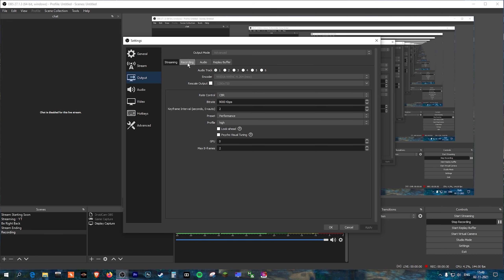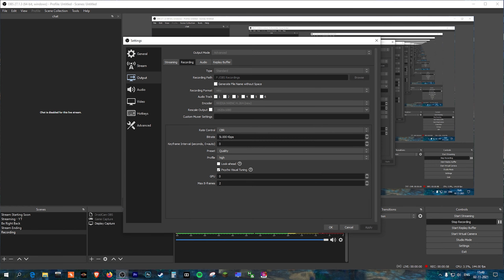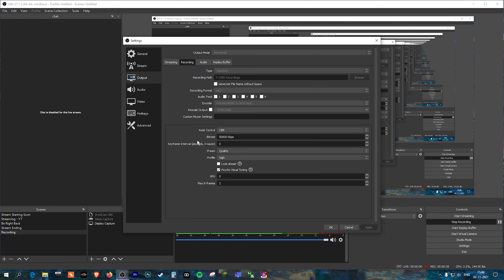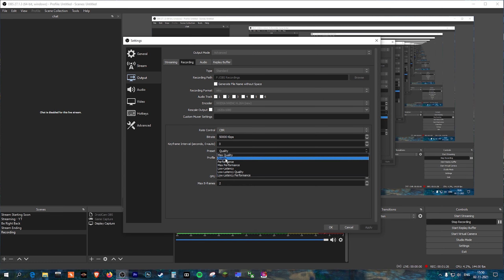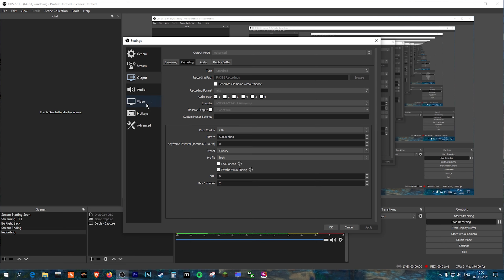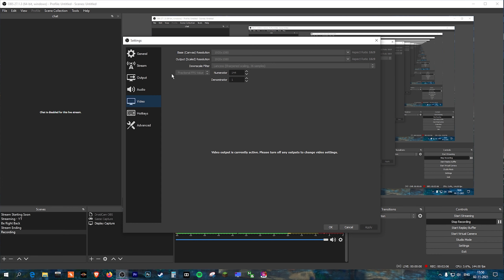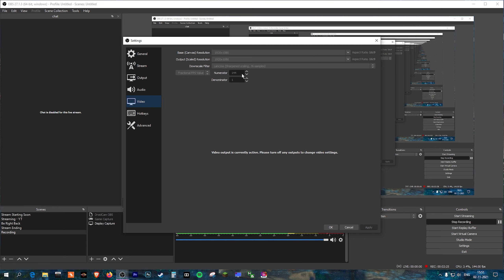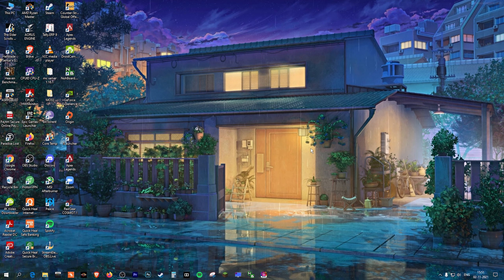How to Record Apex Legends in Smooth 144/240 FPS [OBS Settings] | MrBlurryFace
OBS Guide to record Apex Legends smooth 144 or 240 FPS!

PC Specs :

Operating System : Windows 10 (64-Bit)
Processor : AMD Ryzen 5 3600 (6 Cores, 12 Threads) CPU.
RAM : ADATA XPG Gammix D30 16GB (8x2) Dual Channel
Video Card : NVIDIA GeForce GTX 1660 Super OC 6GB (Gigabyte)
CPU Cooler : Cooler Master Hyper H410R RGB
PSU : Cooler Master MWE 550 80+ White
Cabinet : NZXT H510
Motherboard : ASRock B450 Steel Legend
Monitor : BenQ Mobiuz EX2510 @ 144 Hz
Keyboard : Redragon Kumara K552 (Rainbow) (Outemu Red Switches)
Mouse : Razer Deathadder Essential
Headphone : Eksa E900